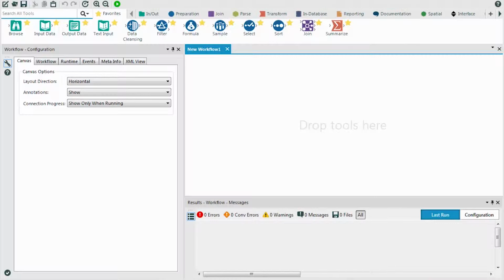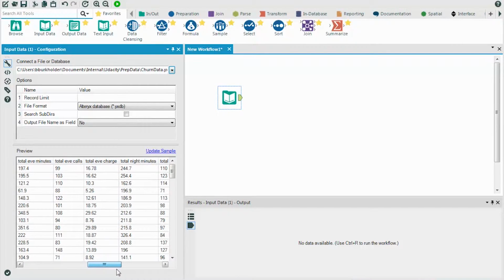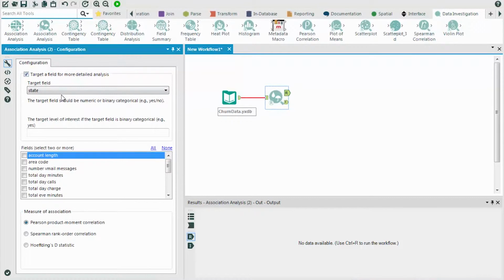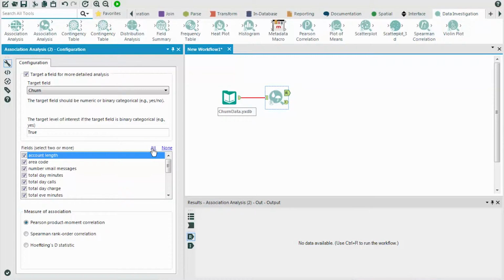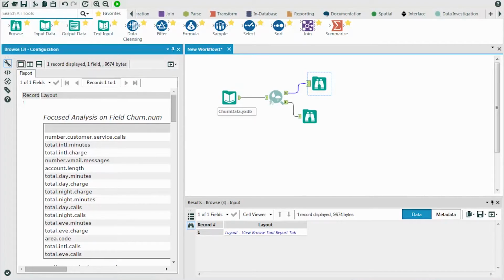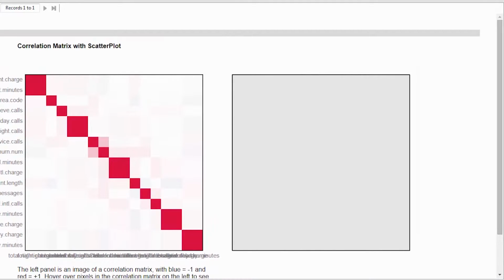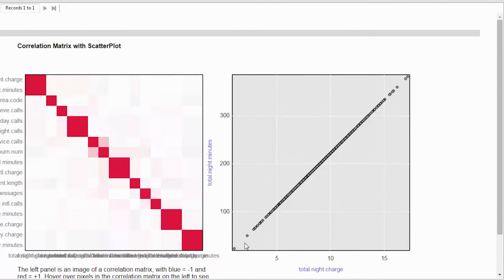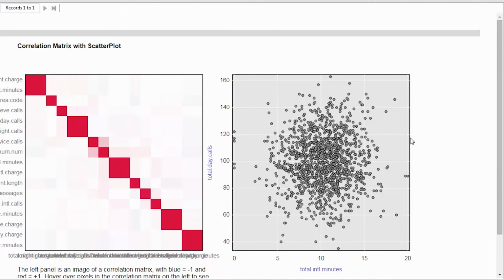Correlation Plots in Alteryx